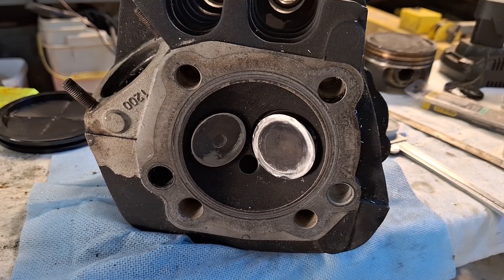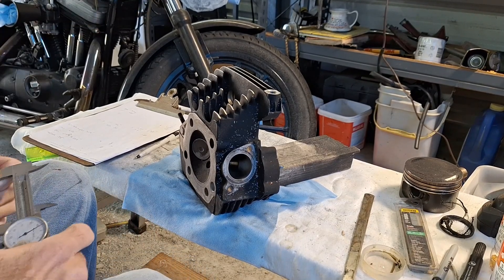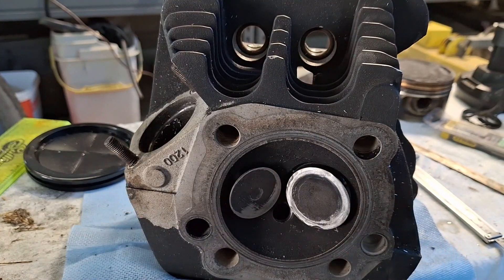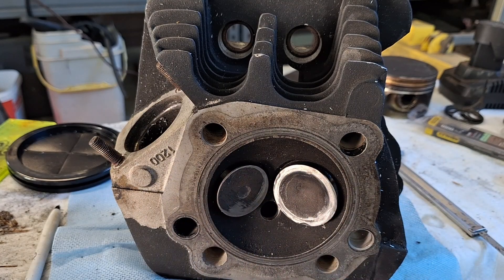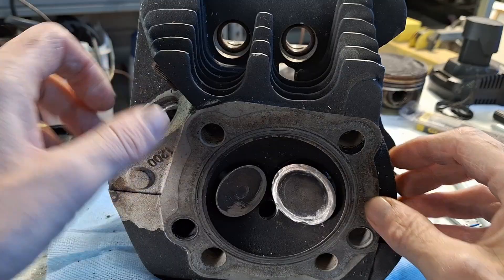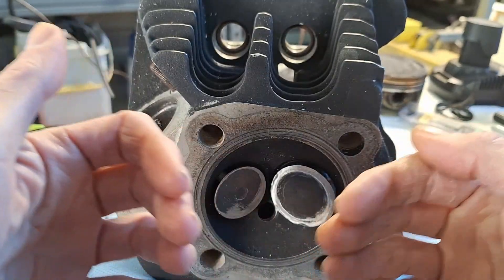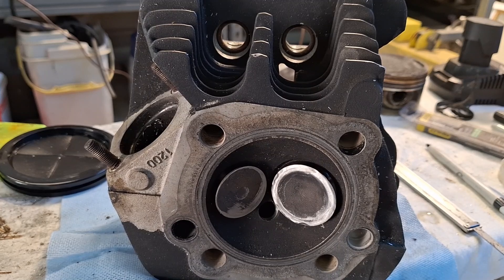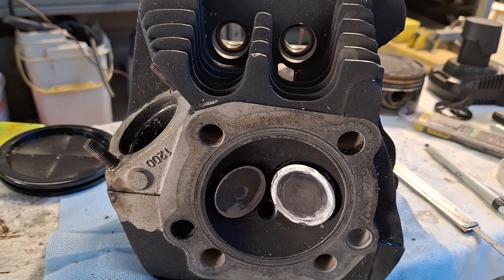PERFECT Engine Performance Starts with This ONE Valve Clearance Trick!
Don't ruin your engine by missing this important step in your performance build - learn the one valve clearance trick for perfect engine performance!